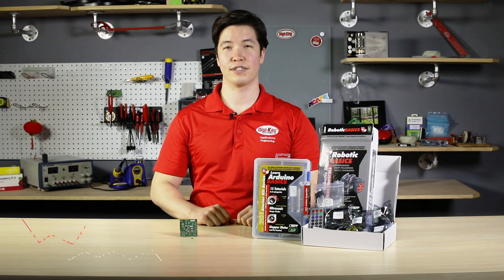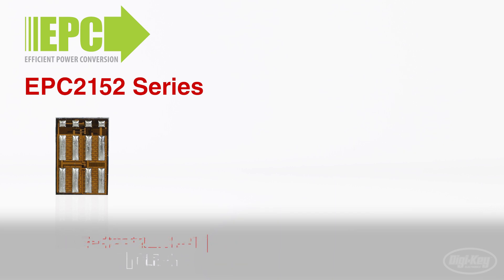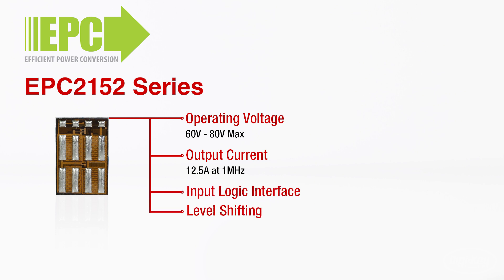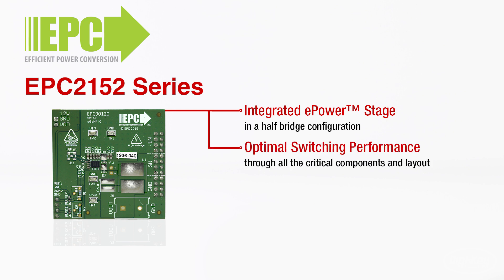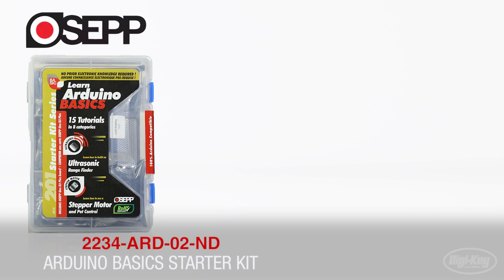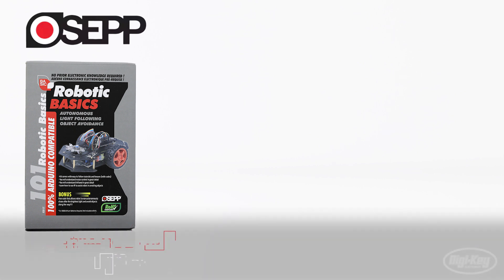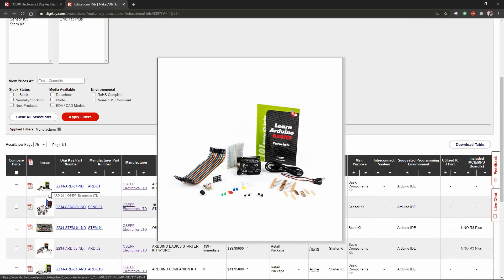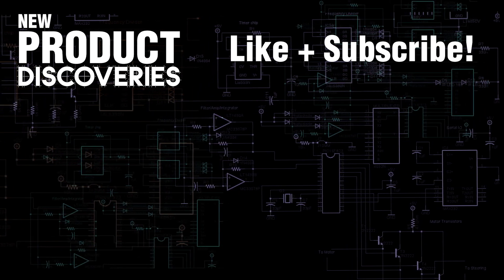New Product Discoveries Ep 308: OSEPP Electronics and EPC |Digi-Key Electronics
In this video, Kaili introduces OSEPP Electronics’ flexible STEM project kits and EPC’s EPC2152 IC and related development board.

OSEPP Electronics creates projects and kits inspire kids to put down their smart devices and create electronics related projects. The products featured in this video are the ARD-02 Arduino basics starter kit and the ROB-01 basics robotic kit. OSEPP’s inventory is filled with great products like these to help bring interest back to STEM.

The EPC2152 is a single-chip driver plus eGaN® FET half-bridge power stage with a max operating voltage of 80 V with output current potentials of up to 12.5 A at 1 MHz. Key features include level shifting, bootstrap charging, and input logic interface, in a small 3.9 mm x 2.6 mm x 0.8 mm LGA chip.

The EPC90120 development board takes these features and easily implements them into testing within a project without having to commit to a full design.